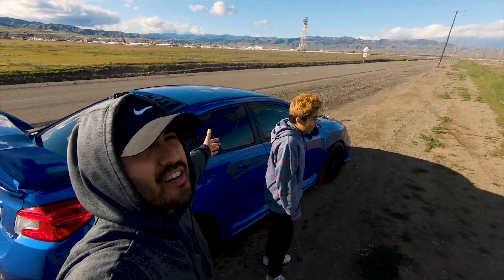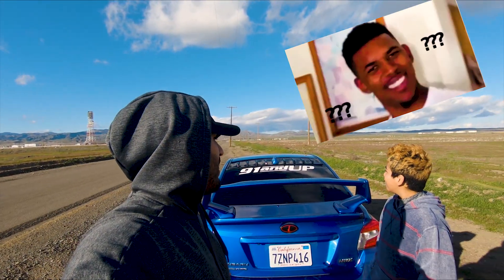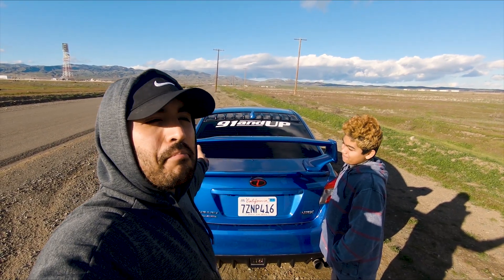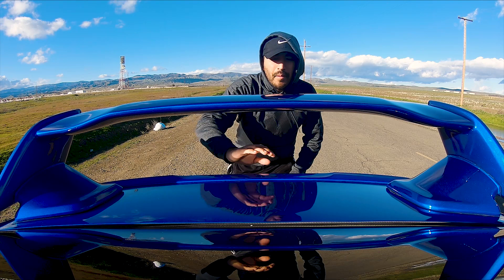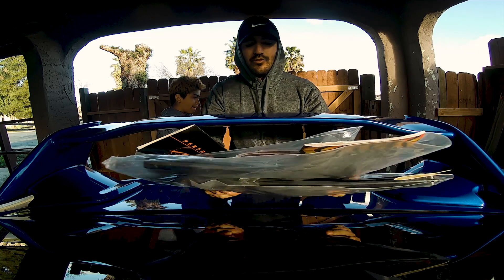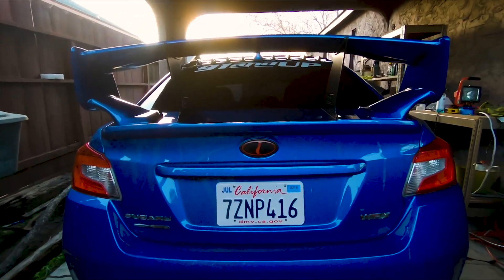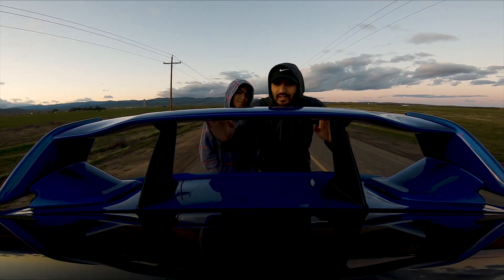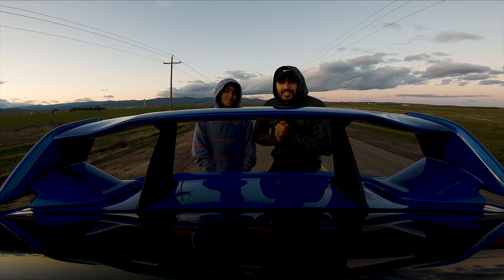Fake Sti Wing Gets Fake Wing Stabilizers !!! (For a lot less money)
For the price compared to the others it's not a bad deal at all.

Follow TK on IG- AMTR_550

2018 WRX Build List(Phase 1)
-Falken Azenis FK510
-Diode Dynamics C-Light
-Ebay Carbon Fiber Wrap
-Blacked Out Headlights
-Last Heat Tinting Window Tint